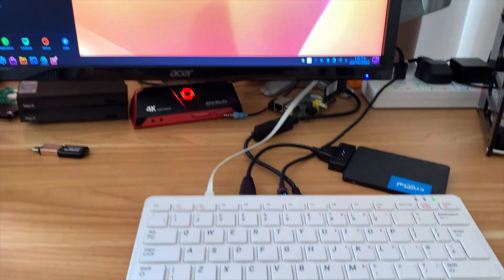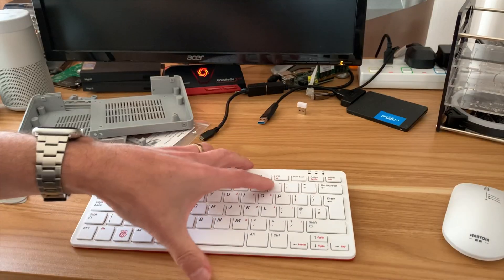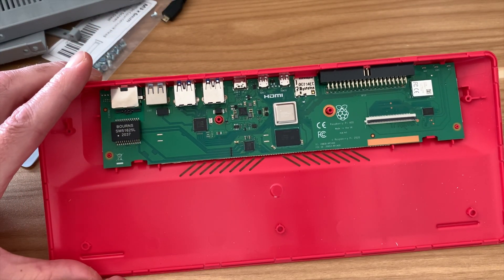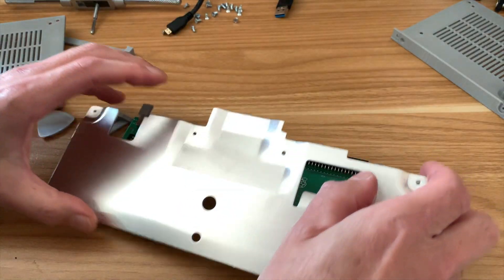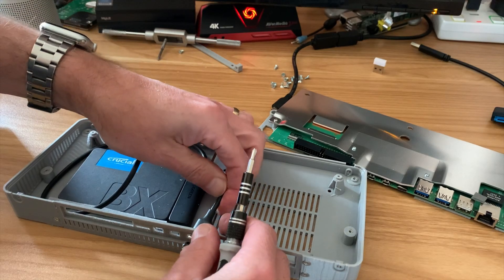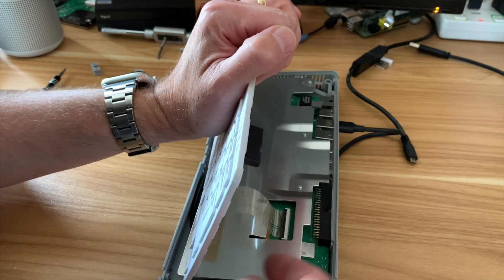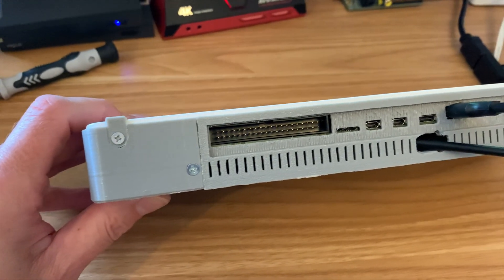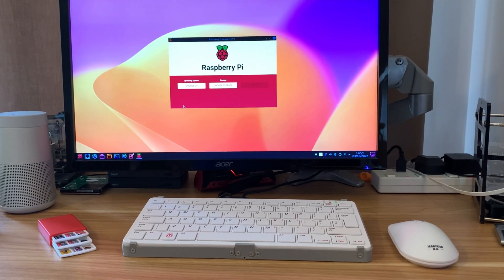Great Raspberry Pi 400 SSD case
Official Link. Great work James.

Some of my Pi 400 videos